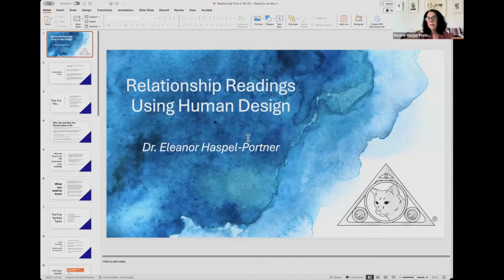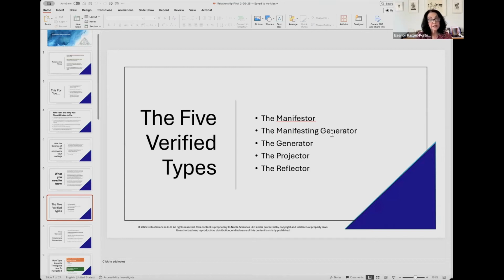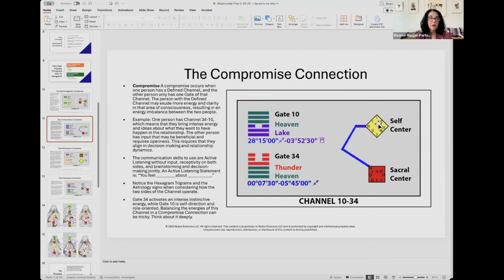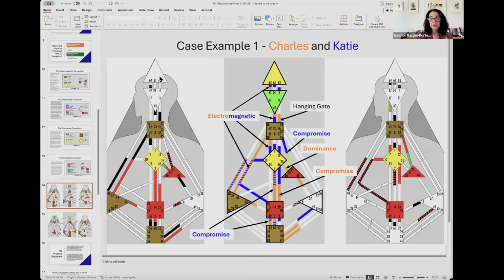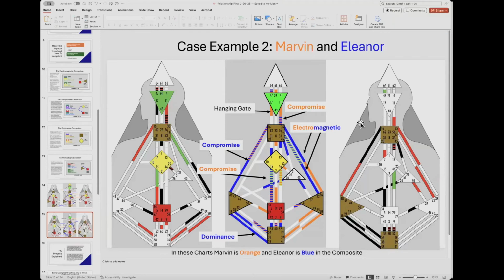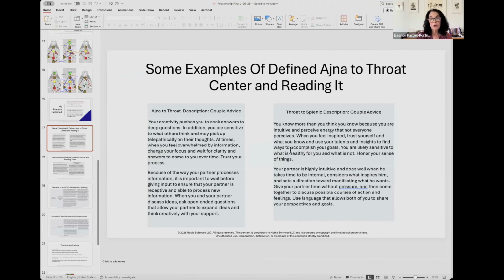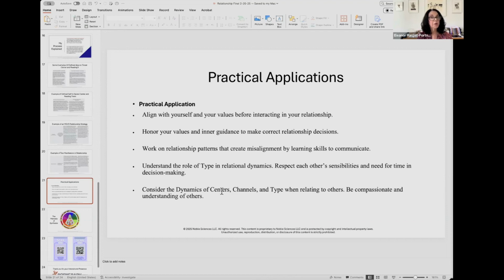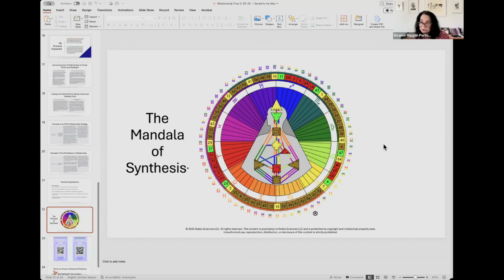Learn to Offer Relationship Readings with Human Design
Bodygraph.com developed a brand-new Relationship Reading Report Tool for your business. You can build and sell Relationship Reading Reports to your clients using ready-made templates and more.